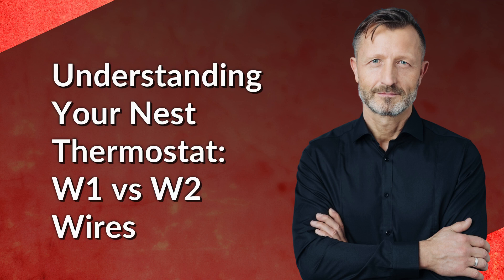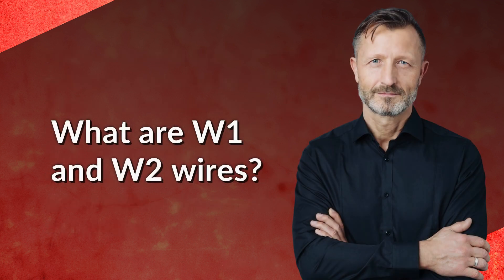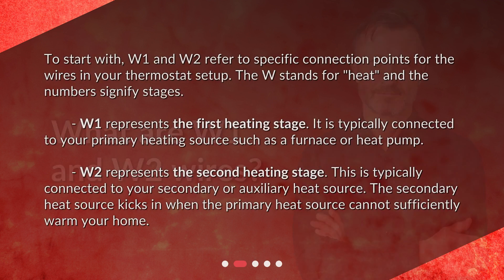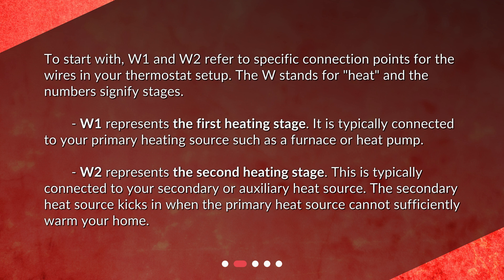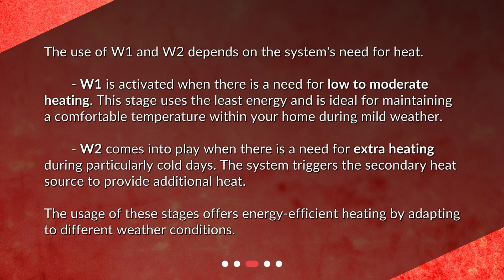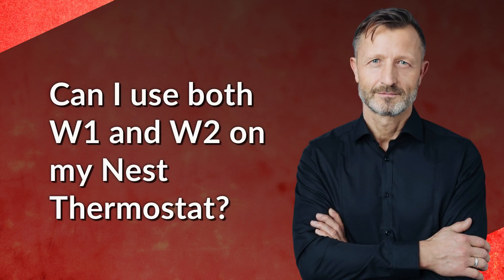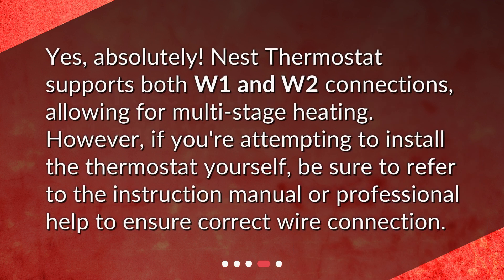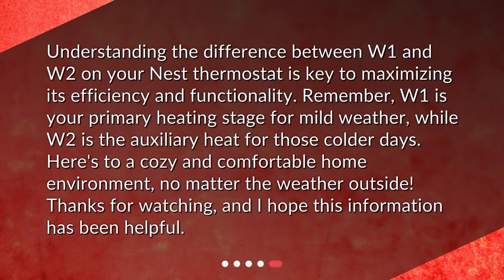Understanding Your Nest Thermostat: W1 vs W2 Wires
What is the difference between W1 and W2 on a Nest thermostat? • Discover the difference between W1 and W2 wires on a Nest thermostat in this concise and captivating video. Learn how these wires work and when they are used, ensuring energy-efficient heating in your home. Find out if you can use both W1 and W2 connections on your Nest Thermostat for multi-stage heating. Whether you're a DIY enthusiast or simply want to understand your thermostat better, this guide has you covered!

00:00 • Understanding Your Nest Thermostat: W1 vs W2 Wires
00:27 • What are W1 and W2 wires?
01:06 • When are W1 and W2 used?
01:44 • Can I use both W1 and W2 on my Nest Thermostat?